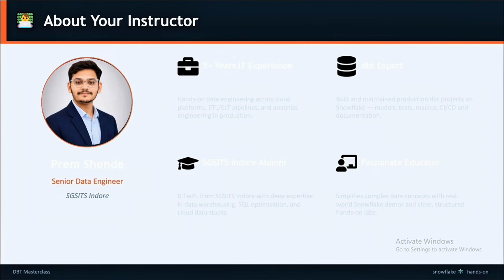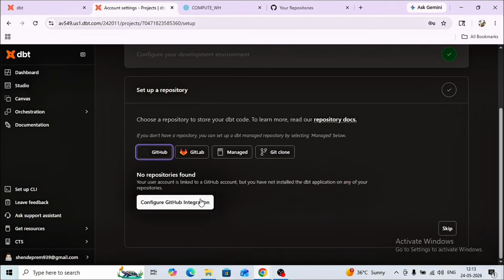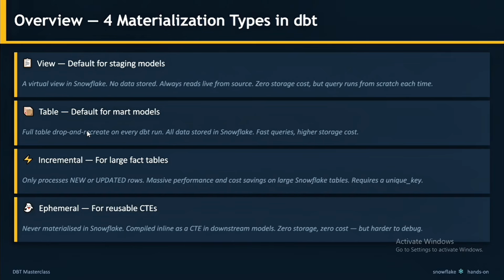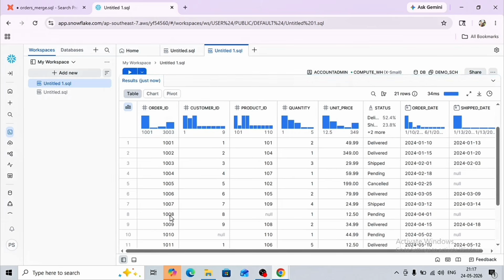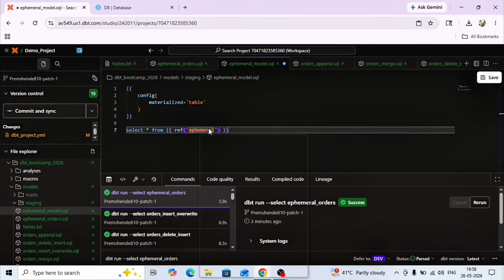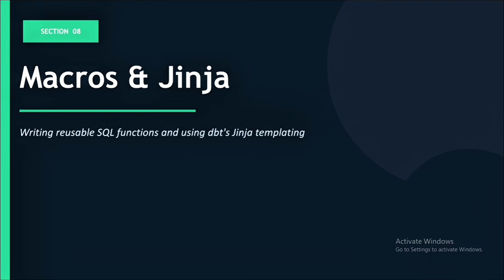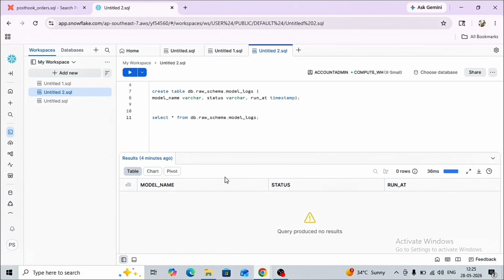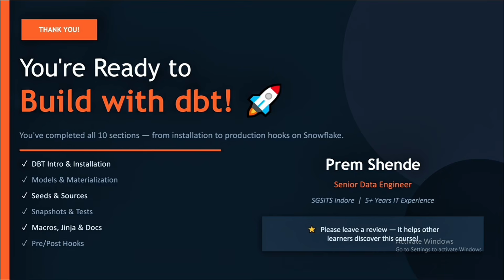Data Build Tool - DBT Complete Masterclass | Data Engineer | Prem Shende | Data Stack With Prem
🚀 DBT Complete Masterclass | Learn Data Build Tool (DBT) from Beginner to Advanced | Modern Data Stack

Want to become a DBT Developer, Analytics Engineer, or Data Engineer? This is the ultimate DBT (Data Build Tool) Masterclass designed to help you master DBT from scratch and build production-ready data transformation pipelines.

Whether you're a beginner or an experienced data professional, this course covers everything from the fundamentals to advanced concepts with real-world examples and hands-on projects.

🔥 What You'll Learn in this DBT Masterclass

✅ Introduction to DBT & Modern Data Stack
✅ Install & Configure DBT Projects
✅ Models & SQL Transformations
✅ Materializations (Views, Tables & Incremental Models)
✅ Sources & Source Freshness Testing
✅ Seeds & Snapshots
✅ Data Testing & Data Quality Validation
✅ DBT Documentation & Lineage
✅ Jinja Templates & Macros
✅ Variables, Profiles & Environment Management
✅ DBT Packages & Reusable Code
✅ Incremental Loading Strategies
✅ Advanced DBT Features
✅ Performance Optimization & Best Practices
✅ End-to-End Production Project
✅ Real-World Industry Use Cases

✔️ Data Engineers
✔️ Analytics Engineers
✔️ Data Analysts
✔️ BI Developers
✔️ SQL Developers
✔️ ETL Developers
✔️ Snowflake Developers
✔️ Azure Data Engineers
✔️ Databricks Engineers
✔️ Anyone preparing for a Data Engineering career

🚀 Why Learn DBT?

DBT has become one of the most in-demand tools in the Modern Data Stack. Companies worldwide use DBT to build scalable, reliable, and maintainable data transformation pipelines.

By completing this masterclass, you'll be able to:

✅ Build Production-Ready DBT Projects
✅ Crack DBT & Analytics Engineering Interviews
✅ Improve SQL & Data Transformation Skills
✅ Work confidently with Snowflake, BigQuery, Redshift & Databricks
✅ Become Job Ready as a DBT Developer or Analytics Engineer

💻 Technologies Covered

• SQL
• Snowflake
• Modern Data Stack
• Data Warehousing
• ELT & ETL
• Analytics Engineering
• Data Modeling
• Jinja
• Git (Concepts)
• Data Testing
• Documentation & Lineage

If you're passionate about Data Engineering, Analytics Engineering, Snowflake, SQL, Python, Azure Data Factory, Databricks, Apache Spark, and the Modern Data Stack, subscribe to Data Stack with Prem for in-depth tutorials, interview preparation, career guidance, and hands-on projects.

Instructor: Prem Shende